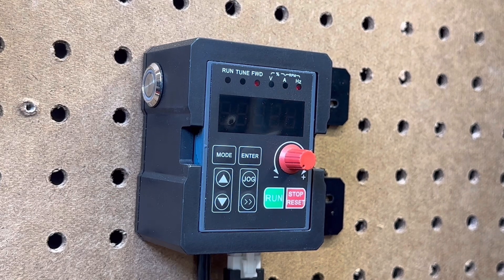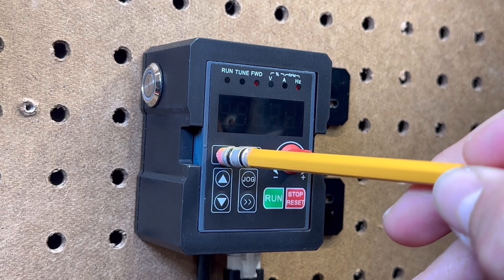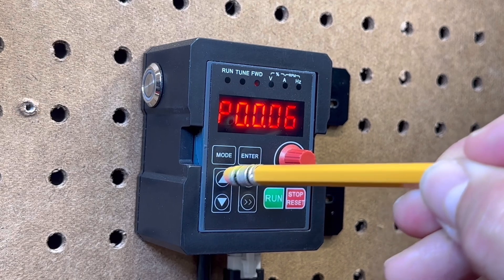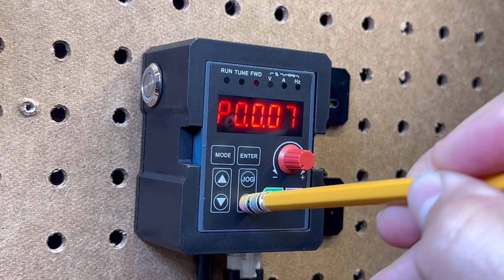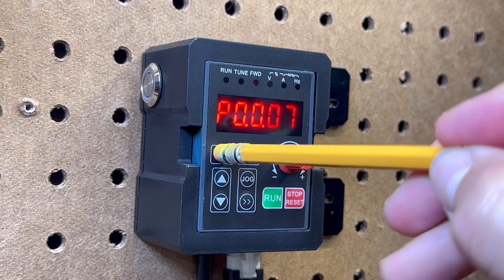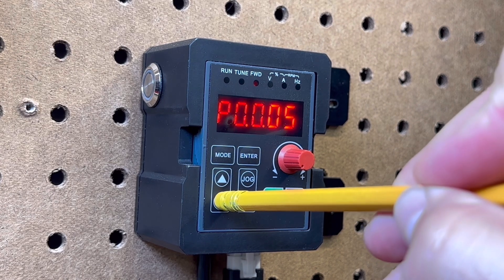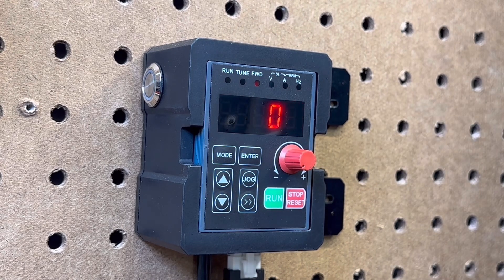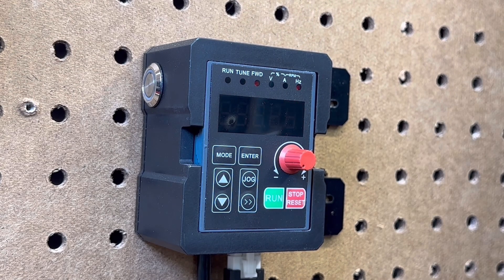Reprogram Redline CNC VFD to MASSO settings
Step-by-step instructions on how to reprogram your Redline CNC VFD to MASSO settings.